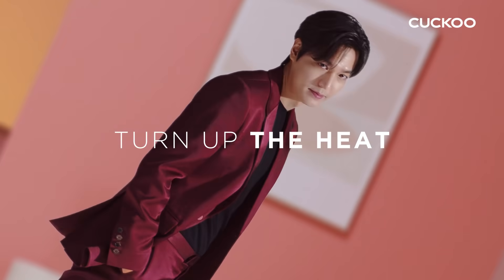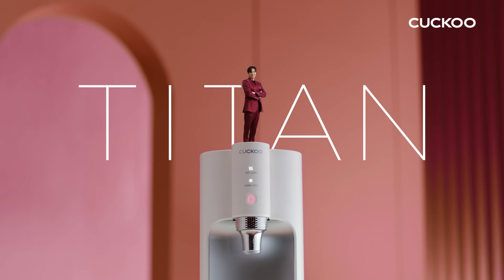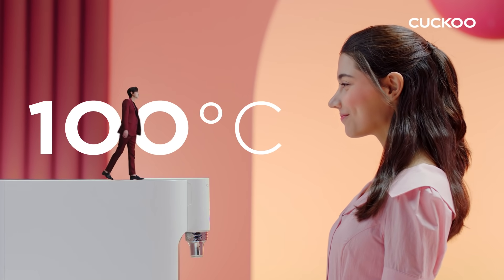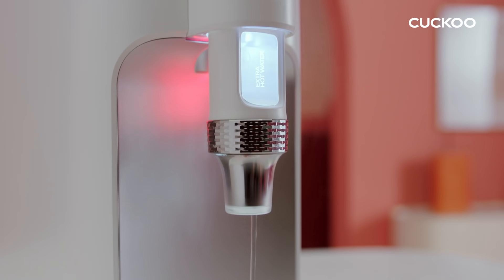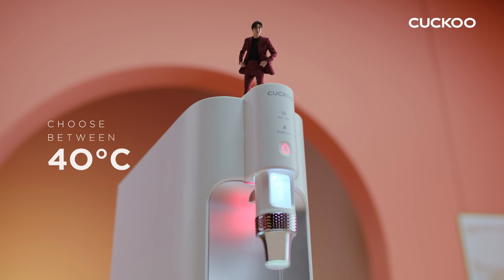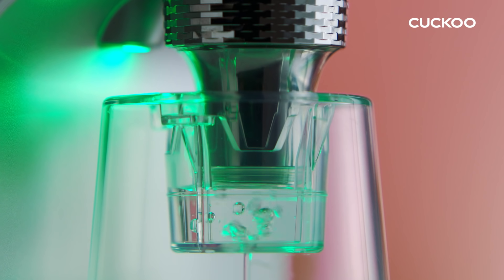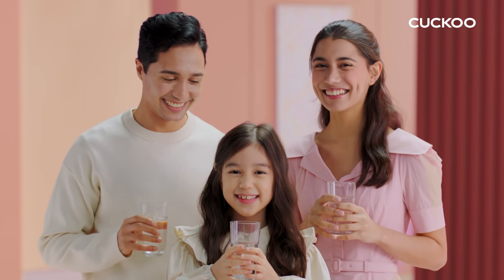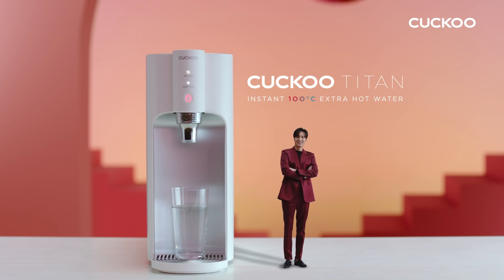CUCKOO TITAN Water Purifier - ENG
The CUCKOO TITAN is a compact water purifier that will instantly provide you with 100° hot water that is the perfect temperature for the perfect cup of your favourite hot drink ☕

It’s also equipped to dispense sterilisation water, a type of water that’s used to clean fruits, vegetables, and kitchen utensils as it can eliminate pesticides and up to 99.9% of germs!

Time to drink healthy and wash your food properly. today.